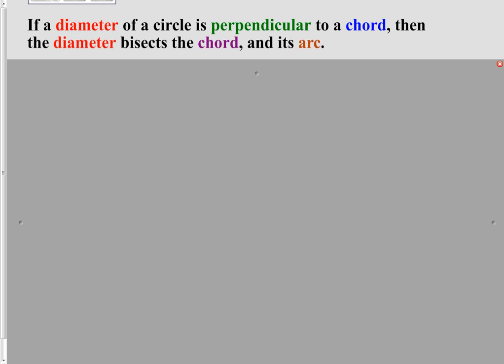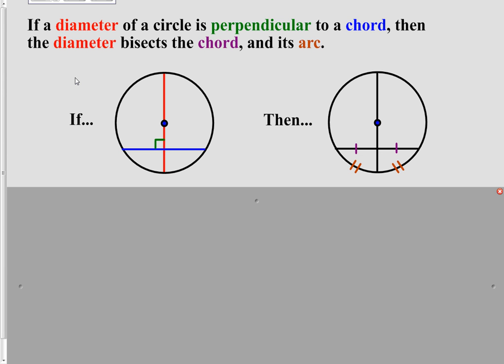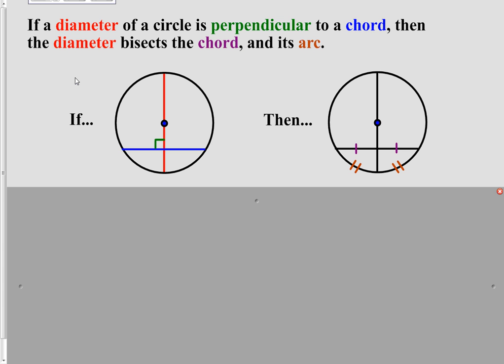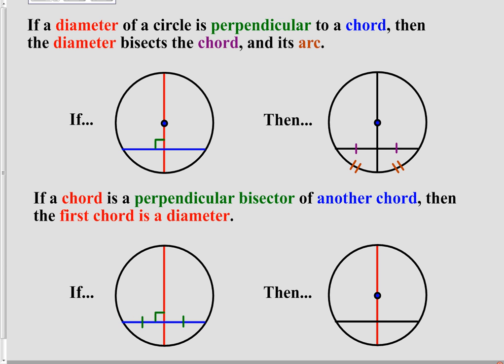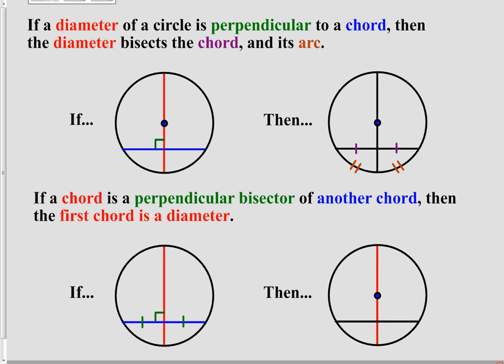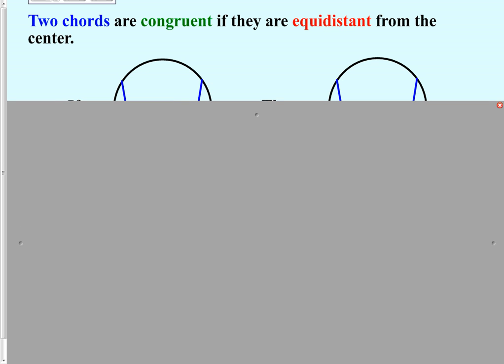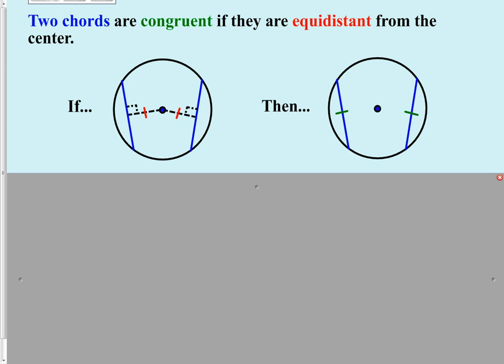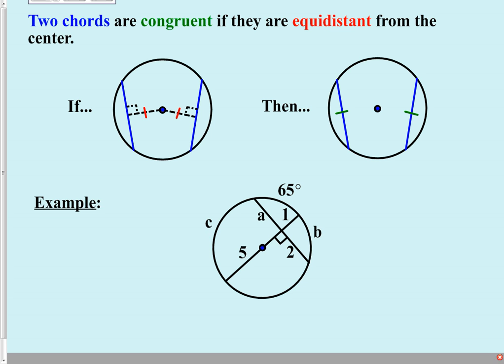G Properties of Chords and Arcs